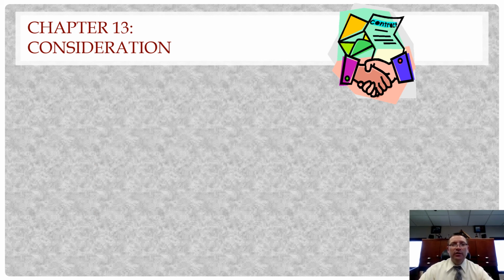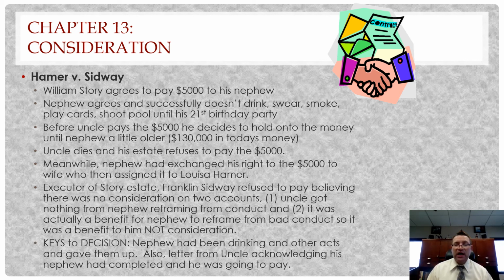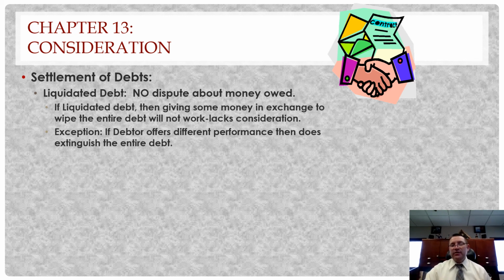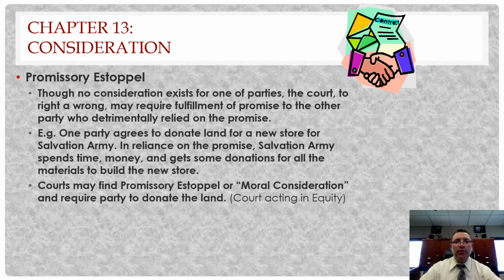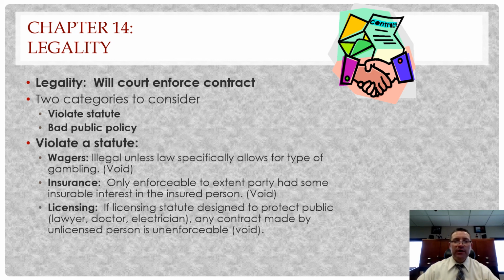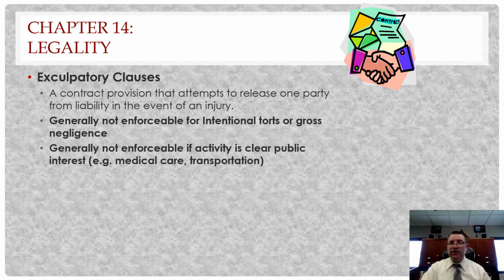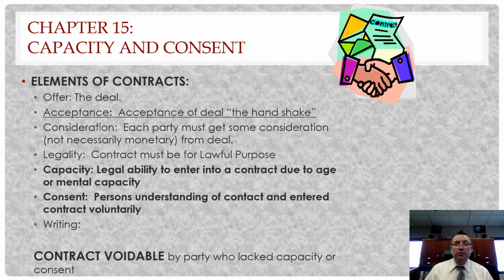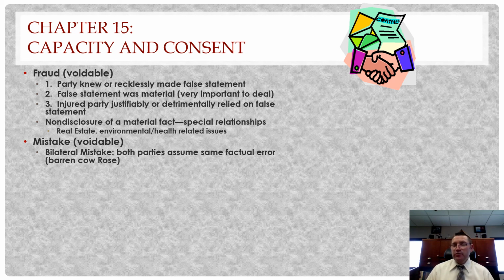Contracts Powerpoint for Part II video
Business Law Contracts Video part II